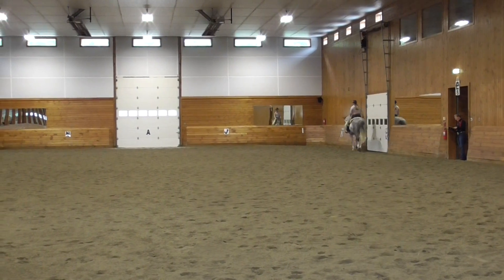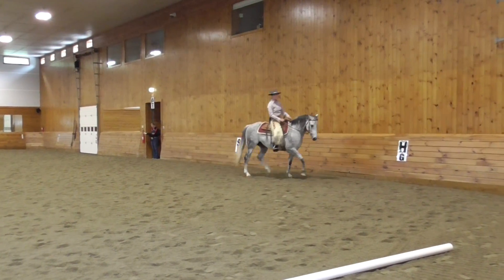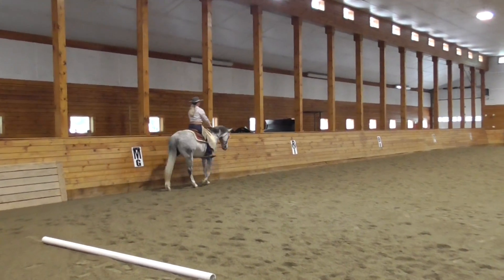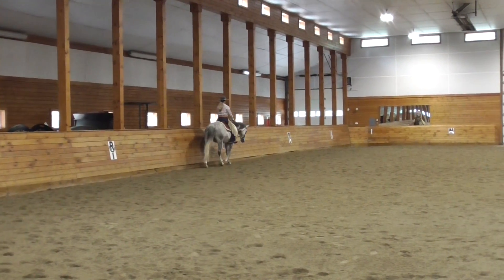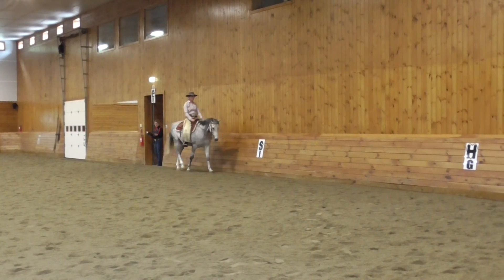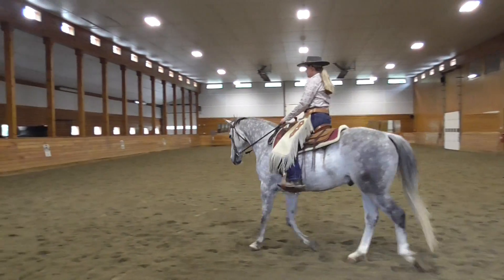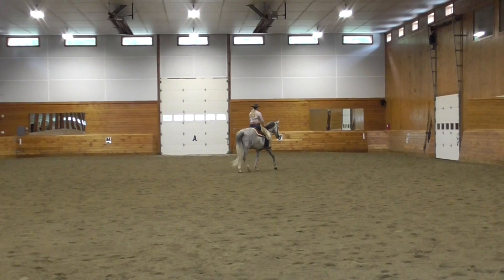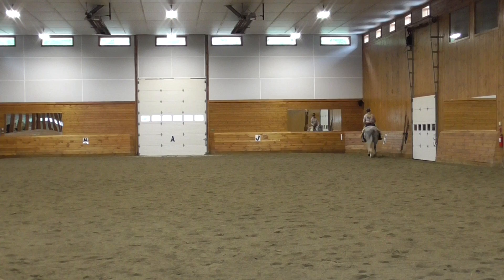WDAA International Challenge Heather Caron & Time For The Big Guns Class B4O: Basic Test 4 Open